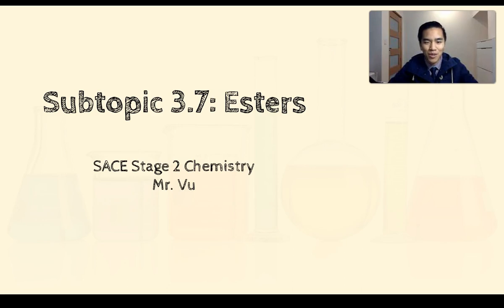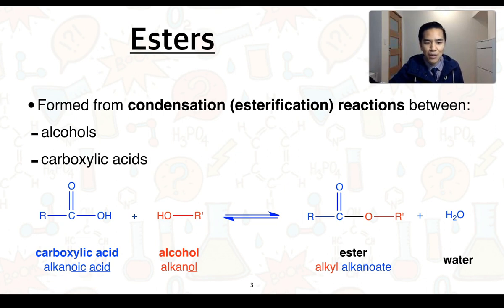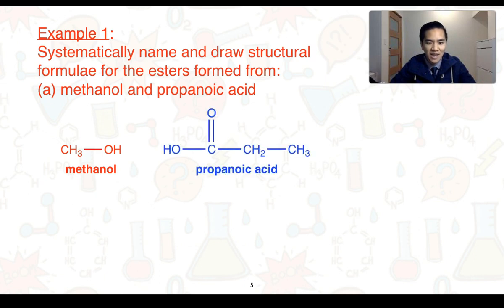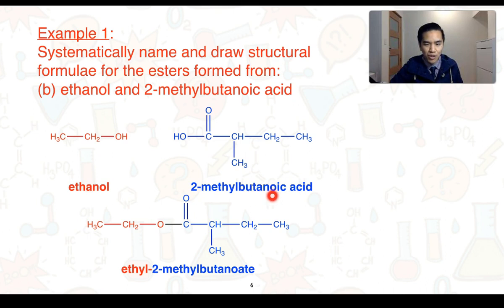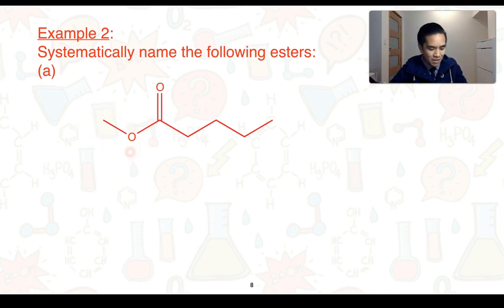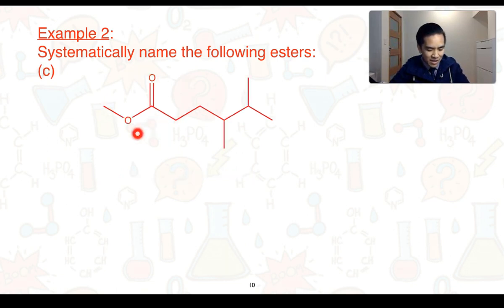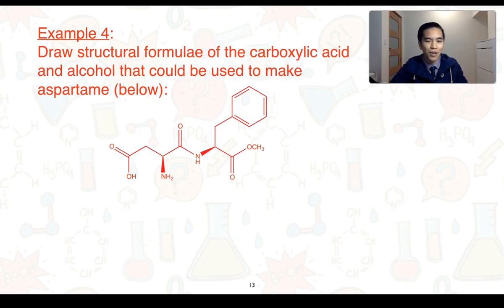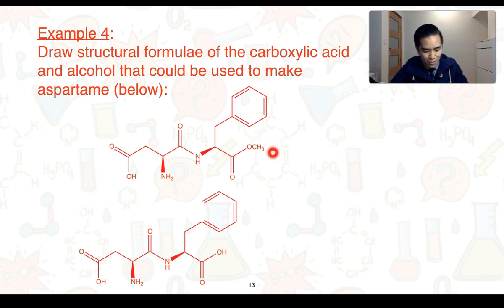Stage 2 Chemistry 3.7 Esters (Part 1.1 of 2)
This video covers Subtopic 3.7 Esters

This addresses the Science Understandings:
"Carboxylic acids undergo condensation reactions with alcohols to form esters.
• Identify, name systematically, and draw structural formulae of methyl and ethyl esters of acids containing up to eight carbon atoms in the main chain, with side chains limited to a maximum of two carbon atoms.
• Draw the structural formula of the ester that could be produced by the condensation reaction between a carboxylic acid and an alcohol, given their structural formulae or vice versa."